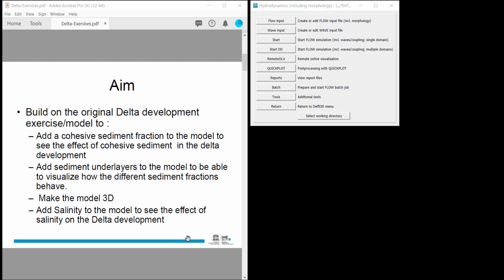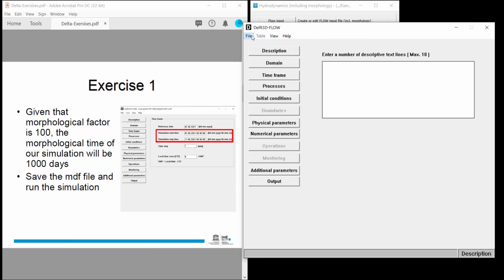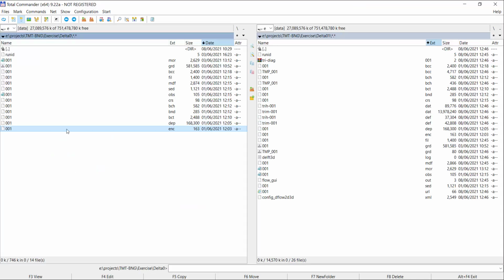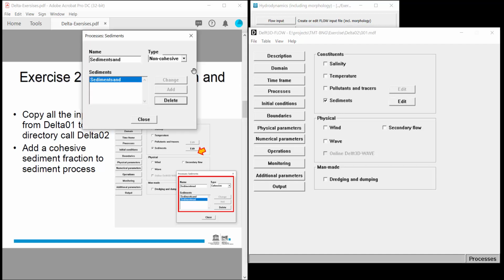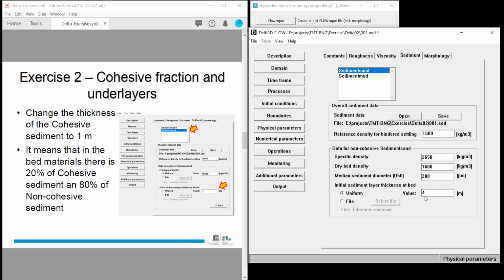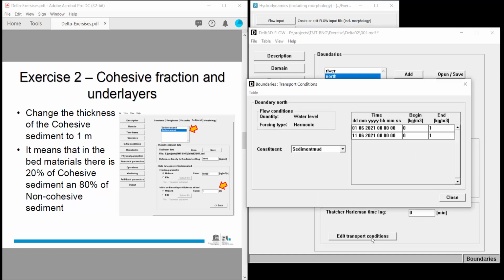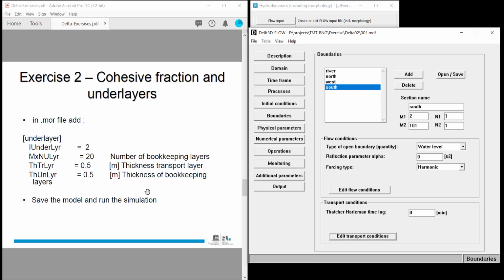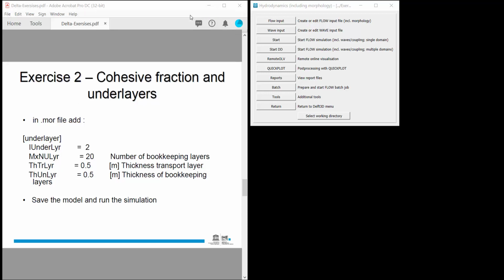[M7] Exercise Delta progradation (advanced) - Delta Exercise Video I [9:14]